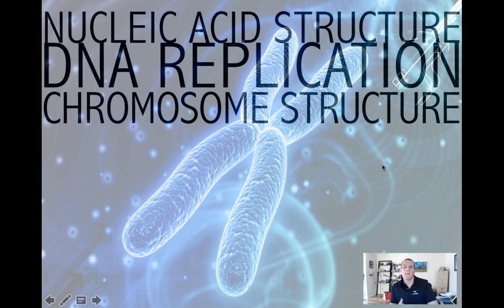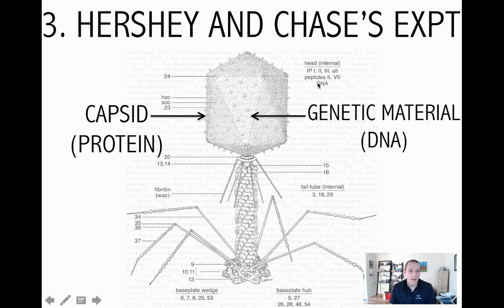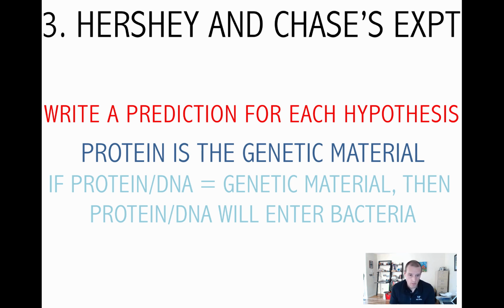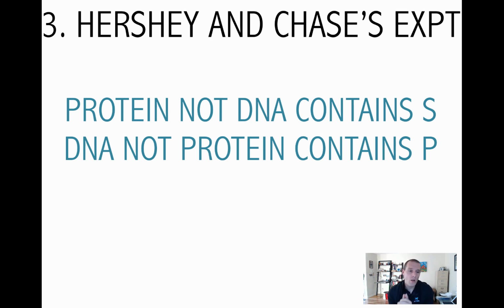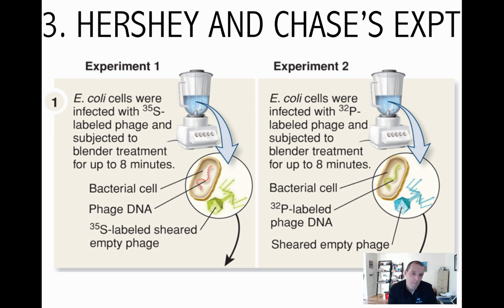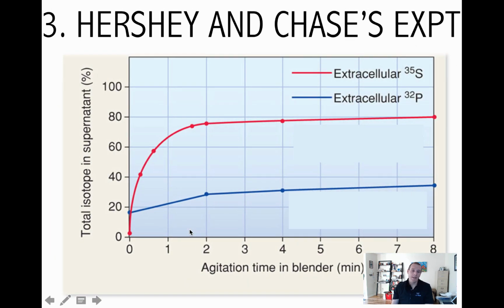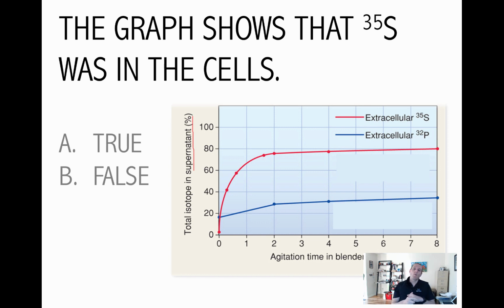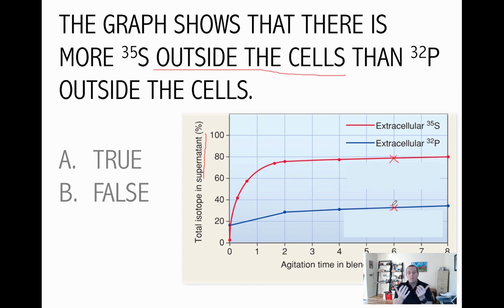OGB1 Week 12 P4